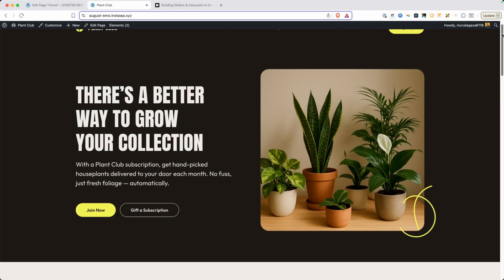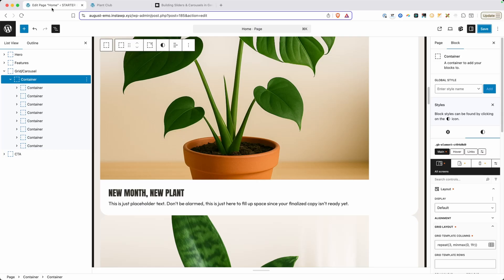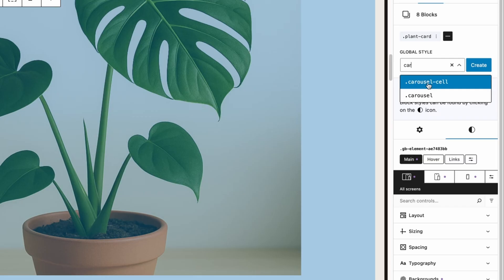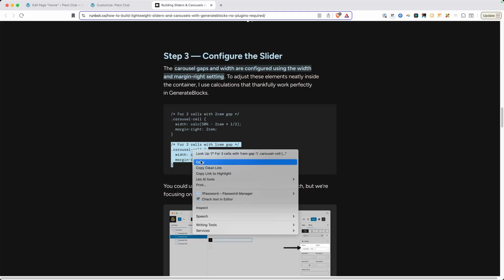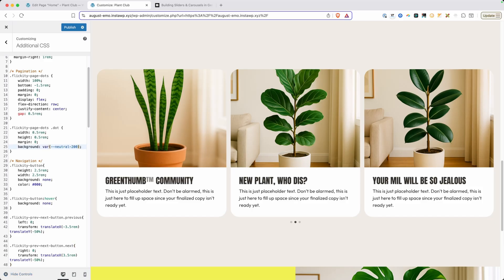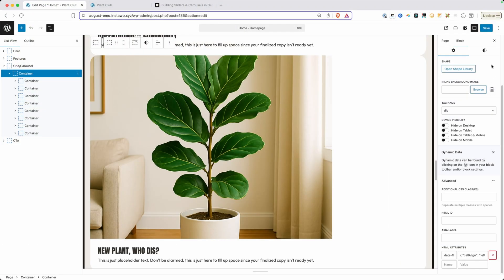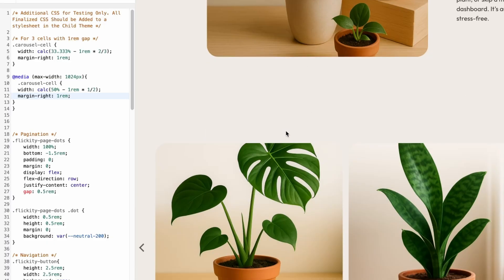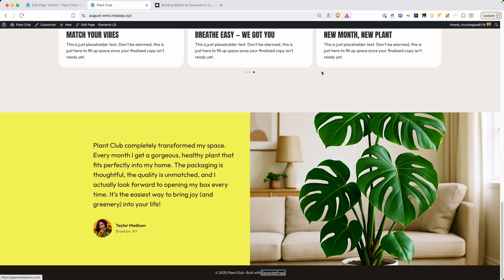GenerateBlocks Carousel / Slider — It's easy, lightweight, and flexible!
Let’s be honest — a lot of us are still waiting on an official carousel/block slider from GenerateBlocks. But until that shows up, I found a surprisingly elegant workaround using the Flickity JavaScript library — and it fits right into the GenerateBlocks workflow.

In this video, I’ll walk you through step-by-step how to:

› Turn any grid layout into a smooth, swipeable carousel
› Load Flickity correctly (only on pages that need it!)
› Apply the right classes and data attributes in GenerateBlocks
› Customize your carousel with CSS (including breakpoints and styling the arrows/dots)

It’s a super clean method that works great for things like feature grids, testimonials, or even post loops — and the best part is, it’s all done with tools you already know.

🔧 What You'll Learn:

› How to enqueue Flickity correctly (3 options shown)
› How to build a carousel using GenerateBlocks containers
› Styling tips for buttons, dots, and responsiveness
› A look at keyboard navigation and screen reader behavior